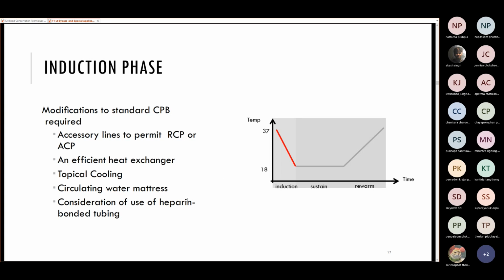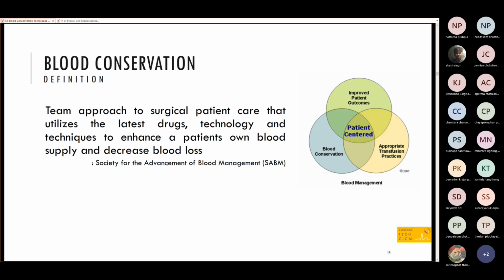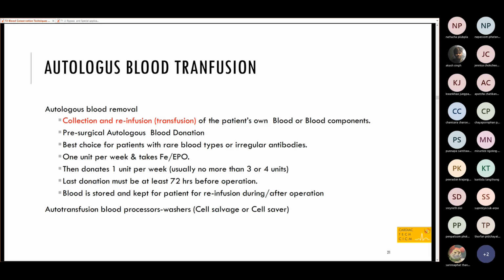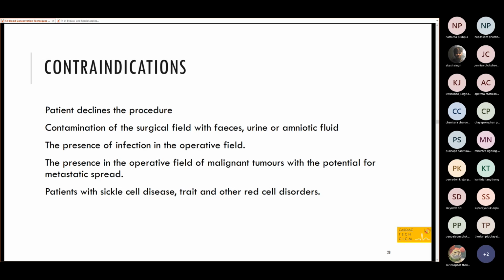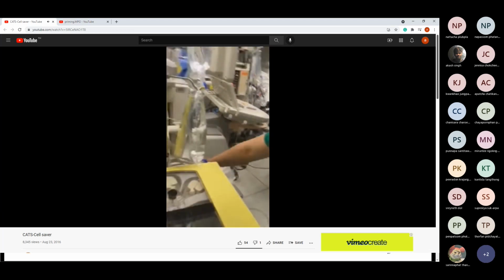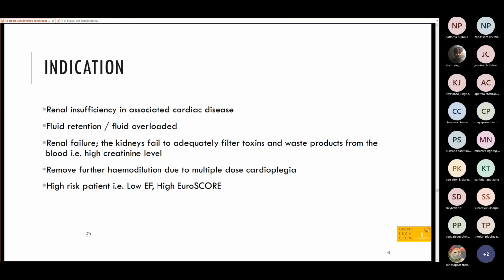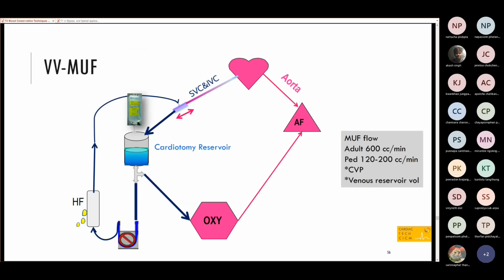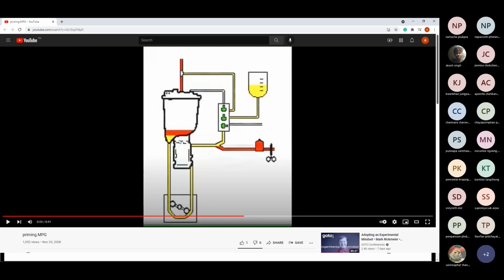T2 Blood conservation 11/17